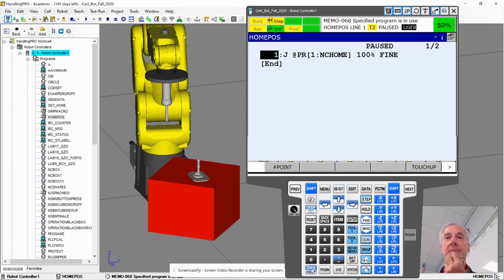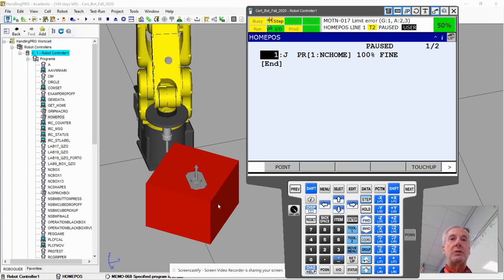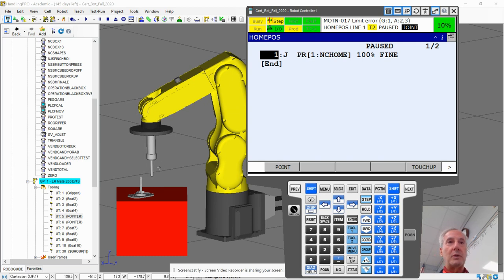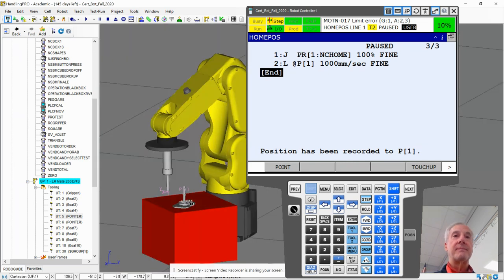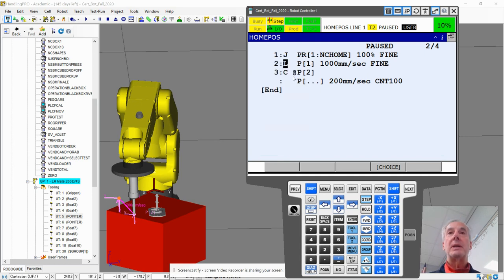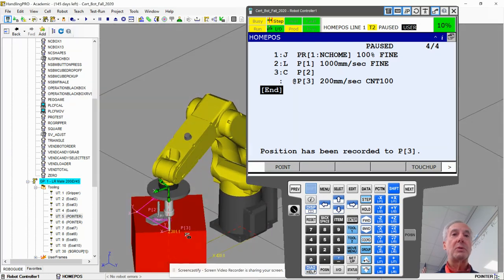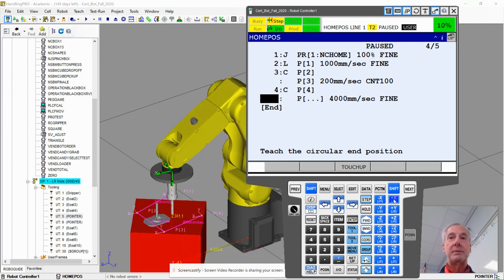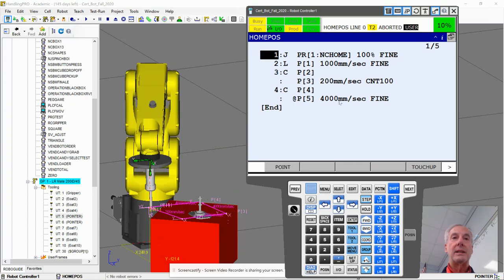Lab 13 Shapes